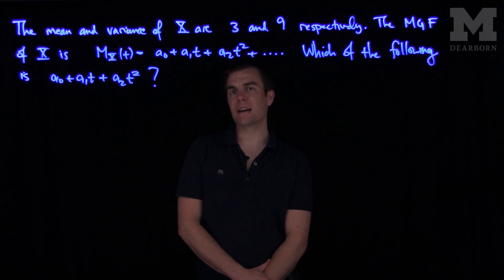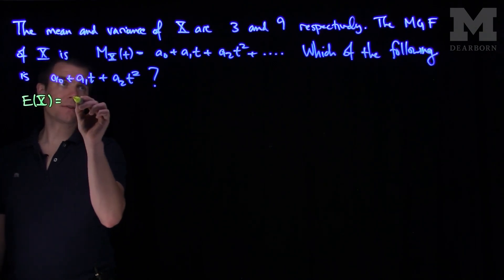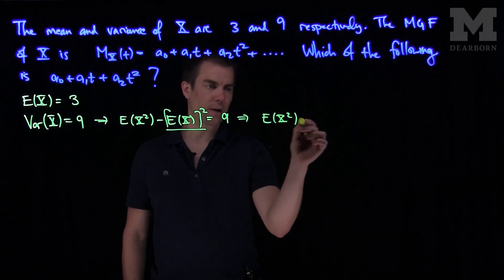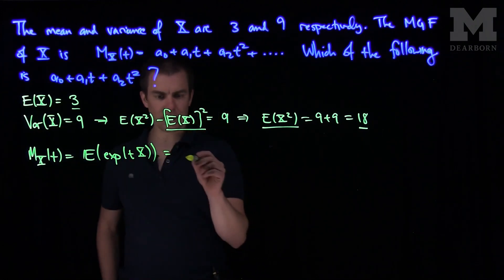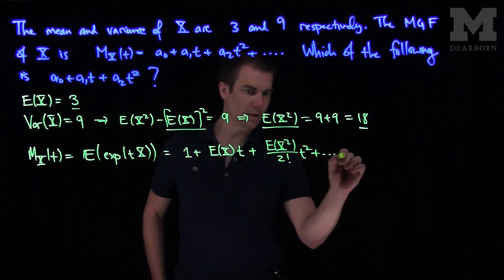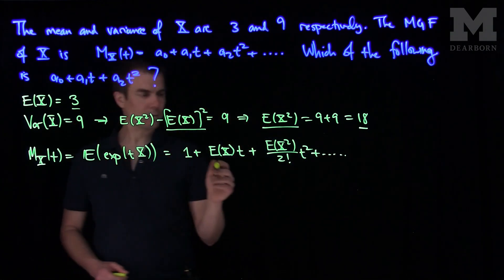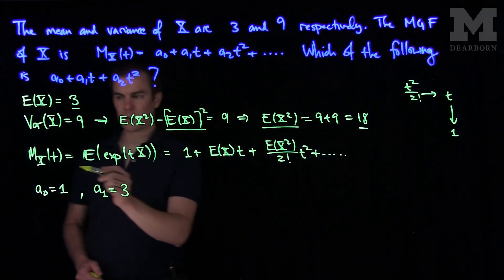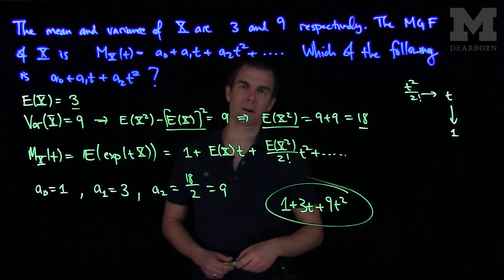Moment Generating Function and Taylor Expansions: An Example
We answer a question about the first few terms in a Taylor Expansion of Moment Generating Function given the mean and variance of the random variable.